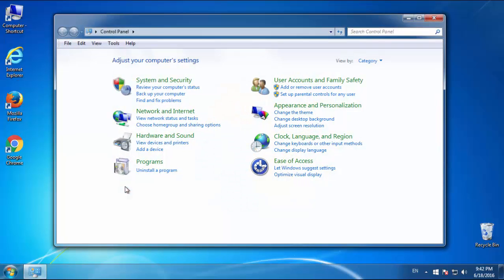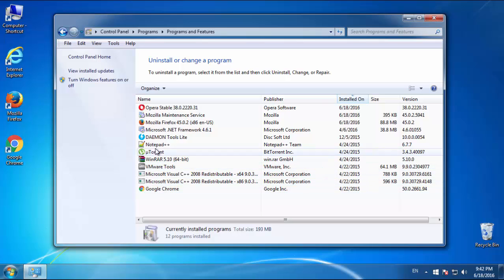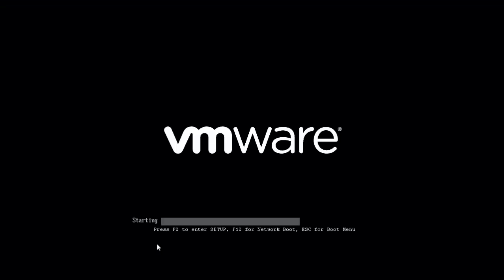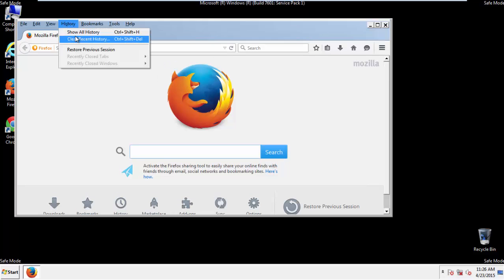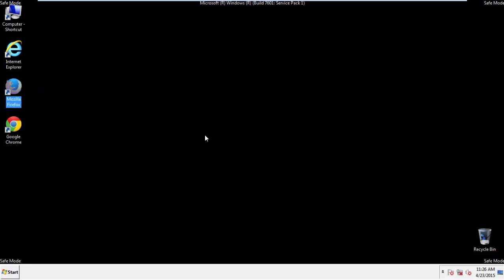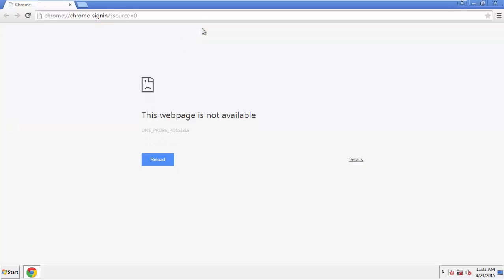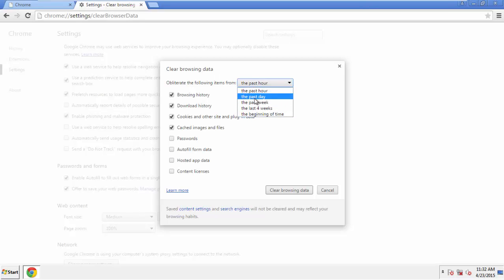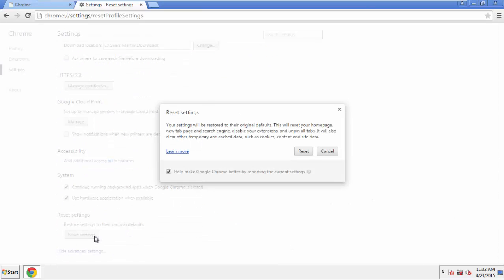AttirerPage “Virus” Removal From Chrome/Firefox (Uninstall)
Remove Attirerpage.com browser homepage from any browser with our video.